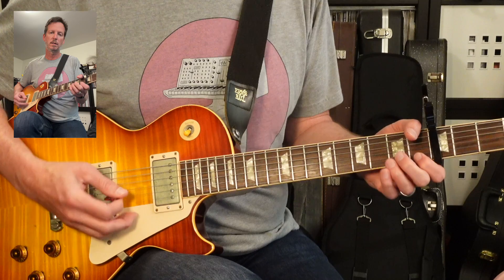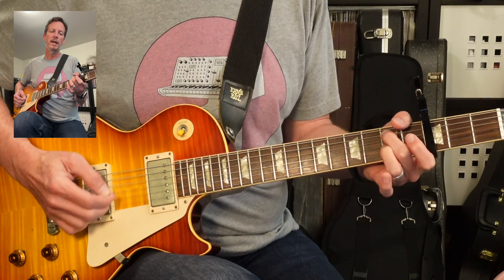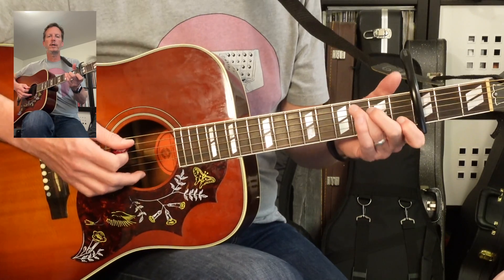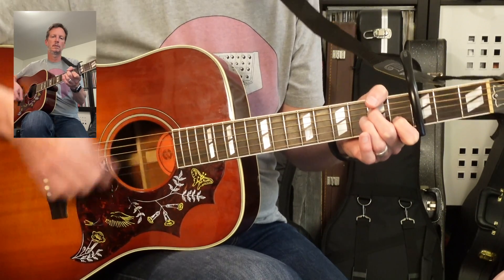Band of Horses - Laredo - Guitar Lesson and Tutorial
00:00 Song Demo
00:58 Electric - Picking Intro
02:07 Electric - Verses
03:50 Electric - Choruses
05:48 Electric - Easy Strumming
06:27 Acoustic - Lesson Begins
07:33 Acoustic - Verses
08:35 Acoustic - Choruses
09:51 Like and Subscribe!